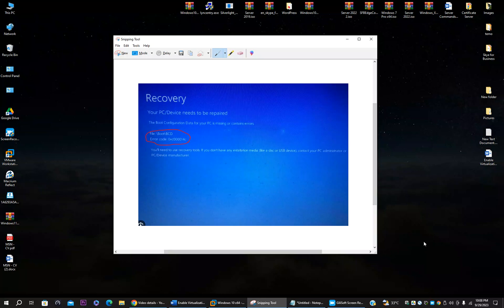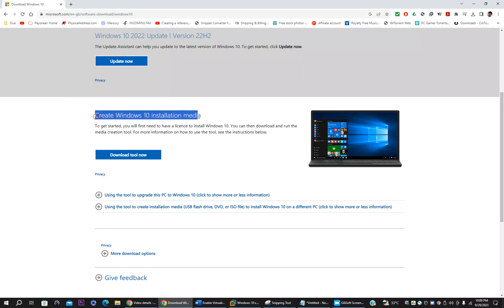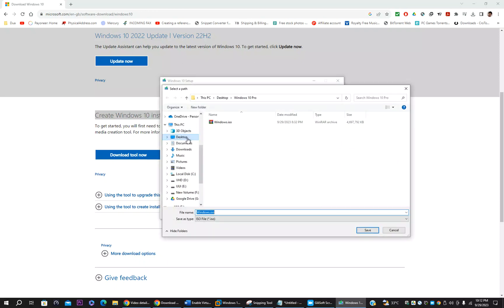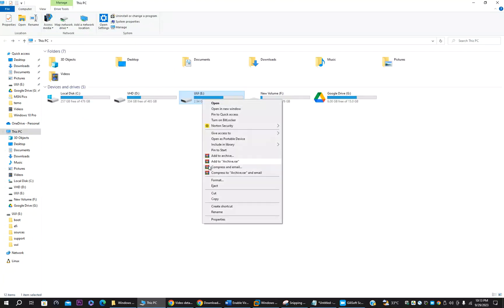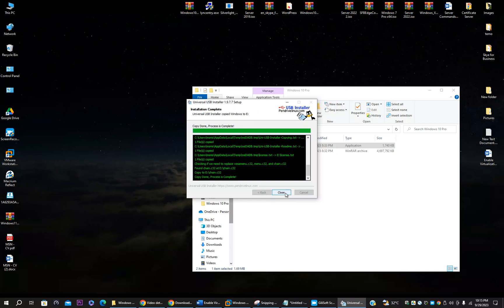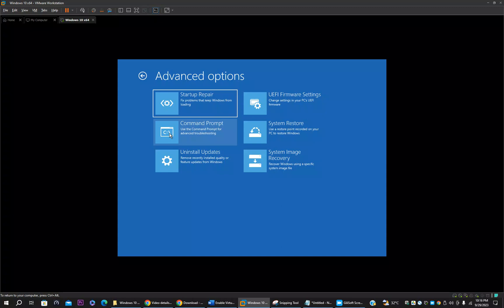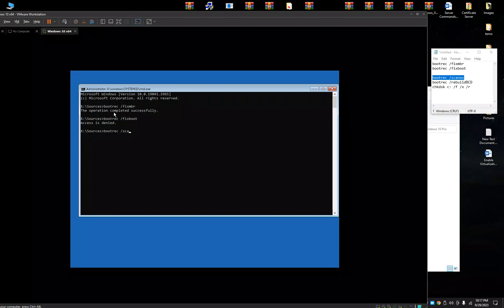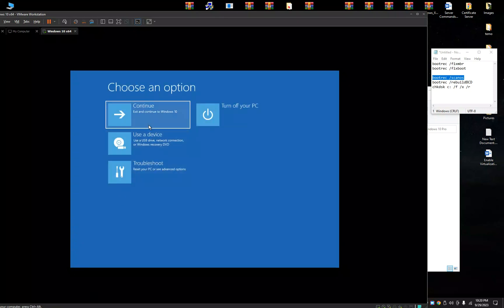How to Fix Error Code 0xc000014c in Windows 10, 8, 7 ?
How to fix error code 0XC000014C in Windows 10, 8, 7, and below are the commands to type in the command prompt.

Commands
🟡 bootrec /fixmbr
🟡 bootrec /fixboot
🟡 bootrec /scanos
🟡 bootrec /rebuildBCD
🟡 chkdsk c: /f /x /r